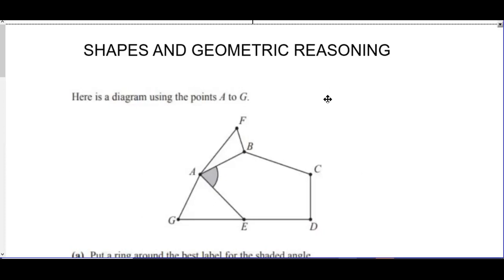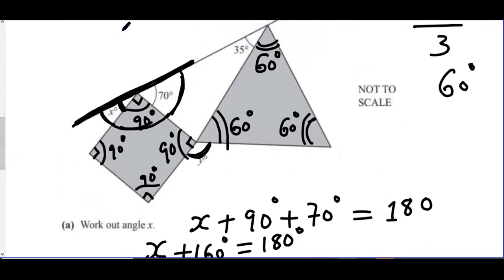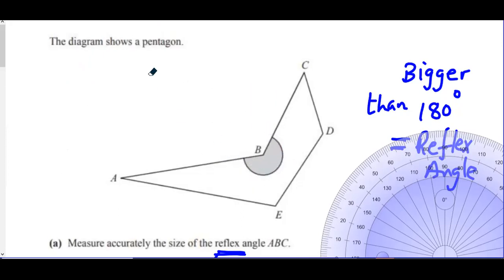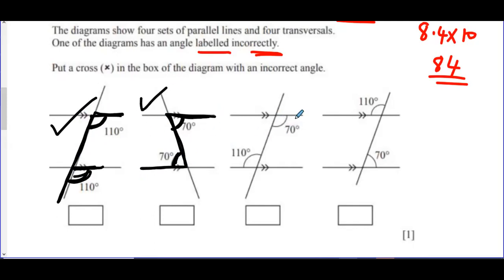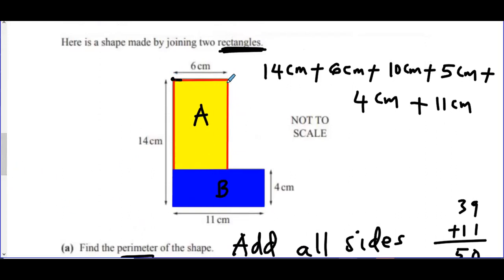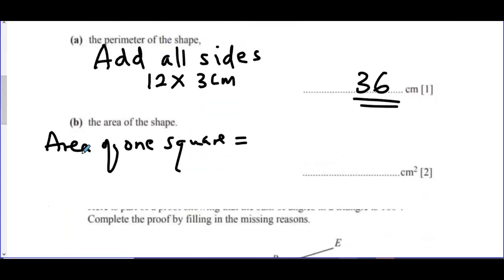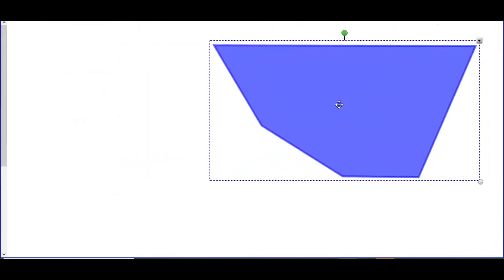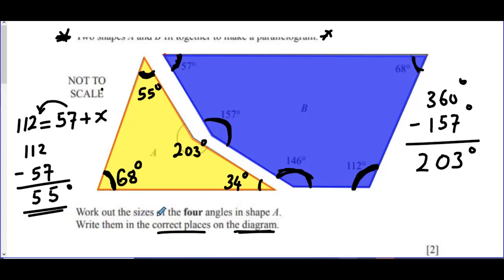SHAPES AND GEOMETRIC REASONING PART 1